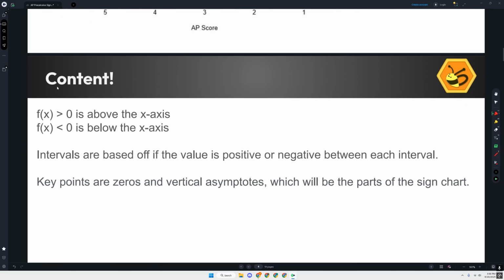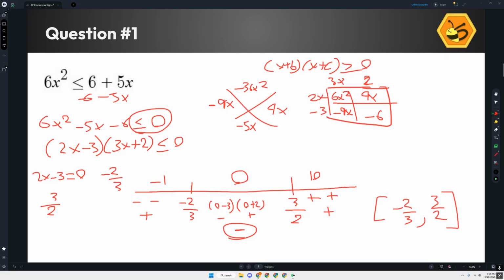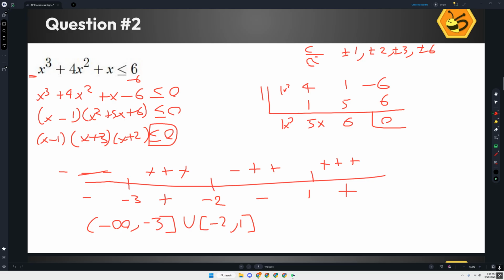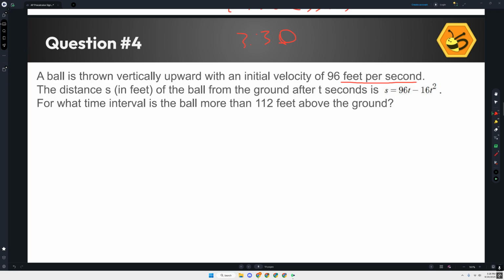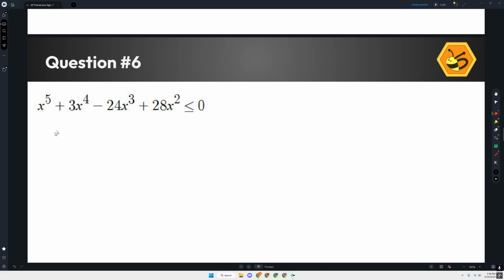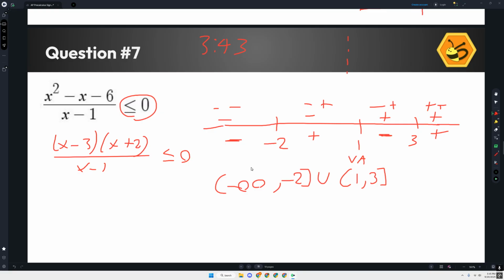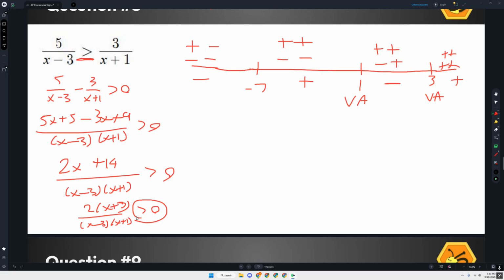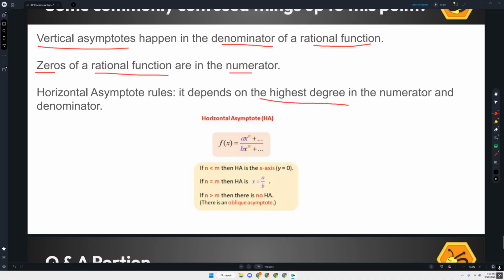AP Precalculus Sign Charts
Went over Polynomial and Rational Inequalities.
AP Precalculus Sign Charts, lectured by Superdancer16.